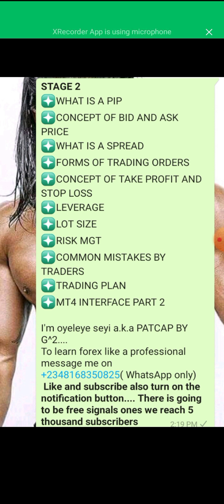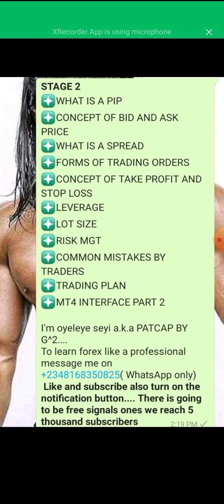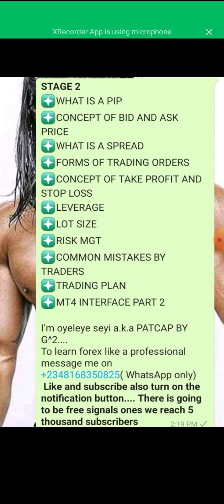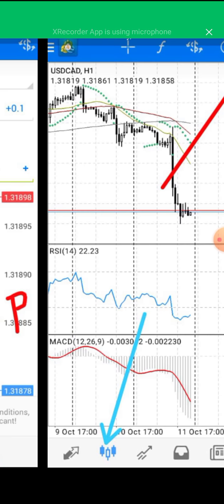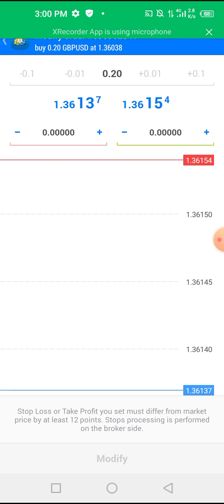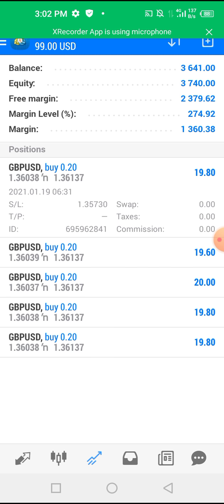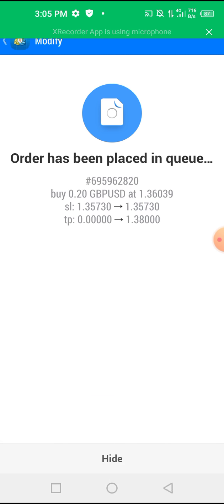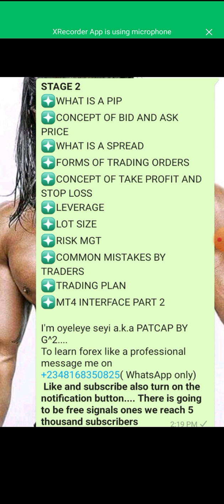The real forex for beginners part 2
Things you need to know as a beginner to forex part 2. More explanatory with lives trades in profit